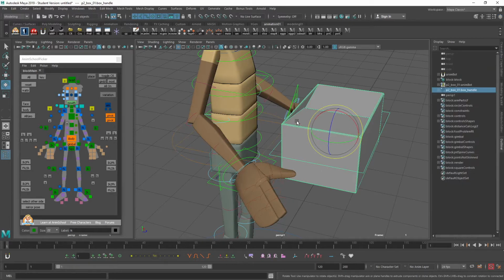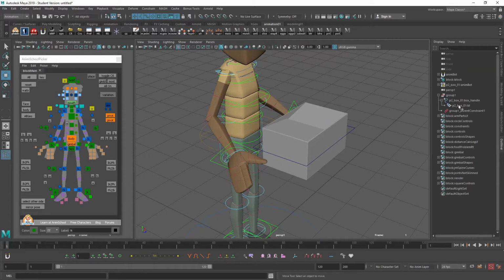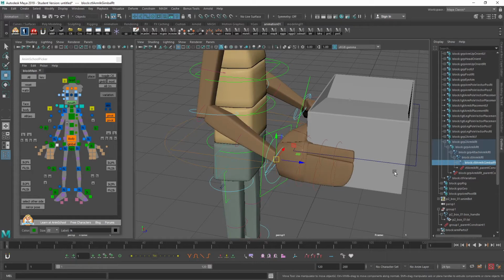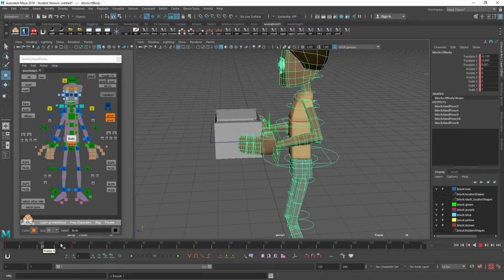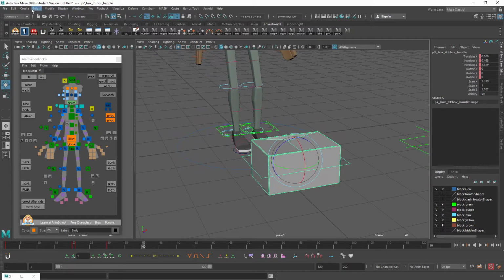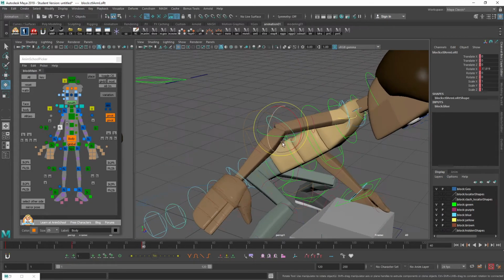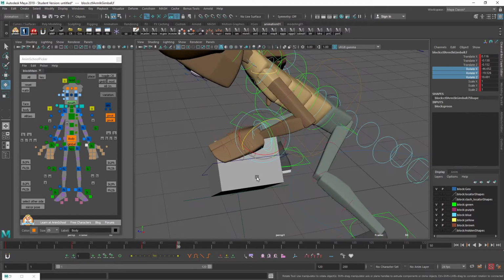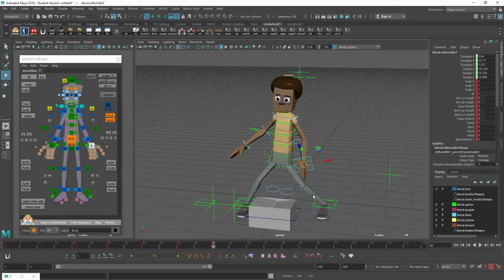Constraints (Maya demo with rambling)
I'm a student at Animschool. Sharing my constraints setup.